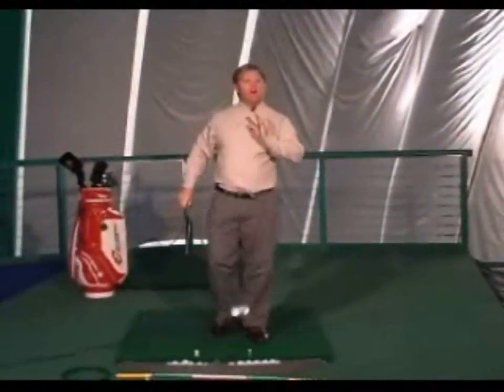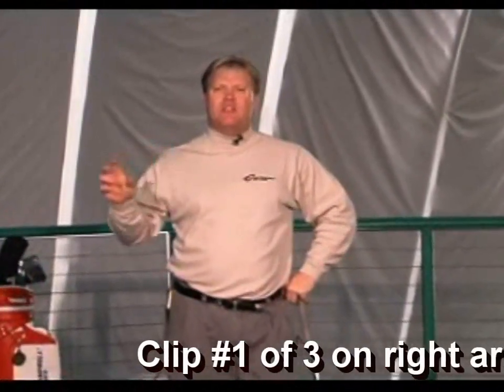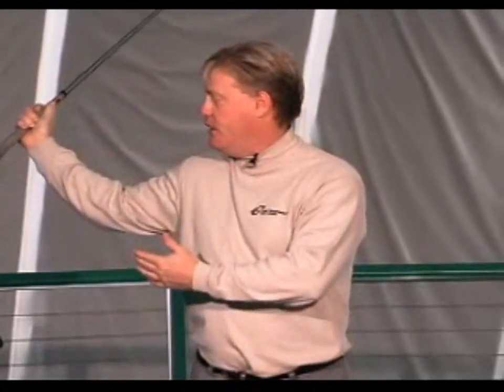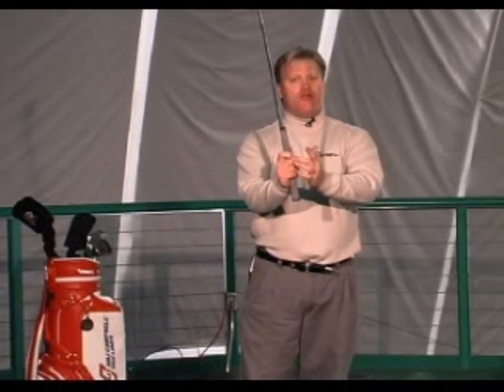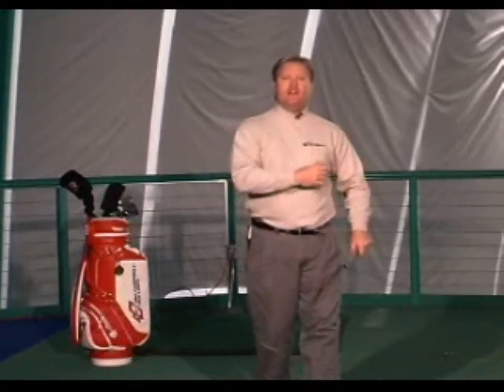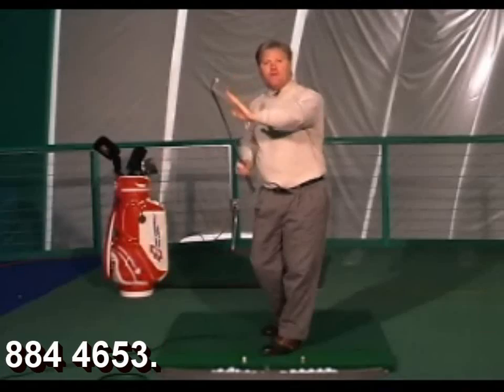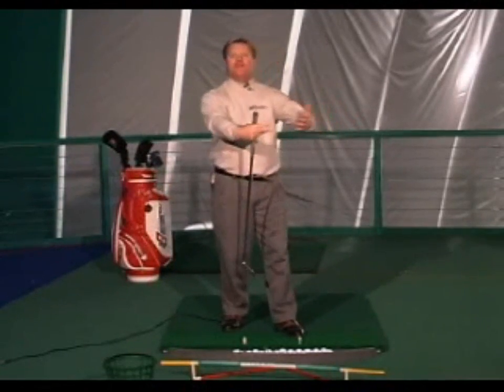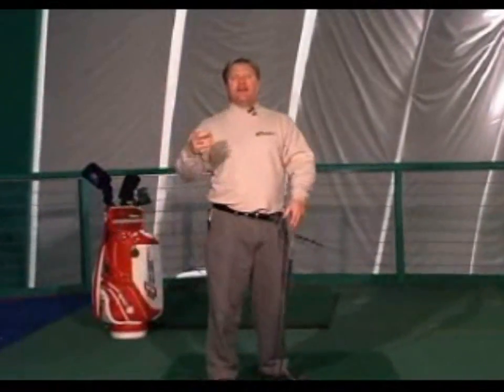Right Arm vs Left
Many bad shots are hit because of confusion. Knowing which arm to use can take away that confusion.